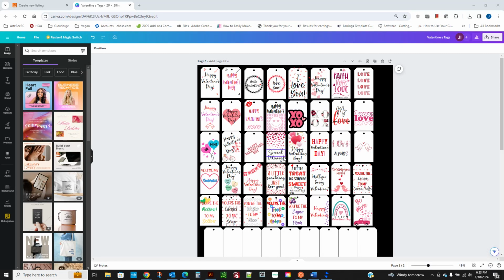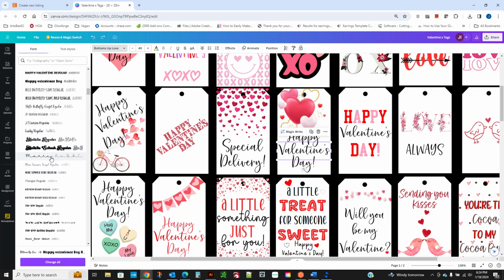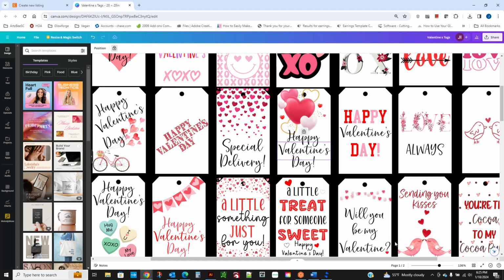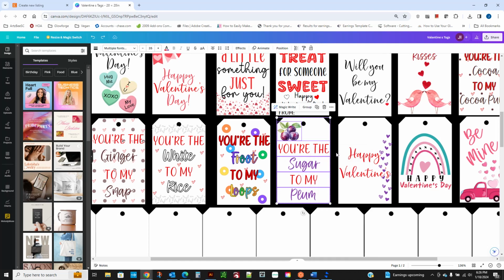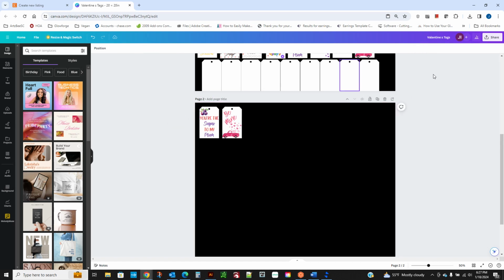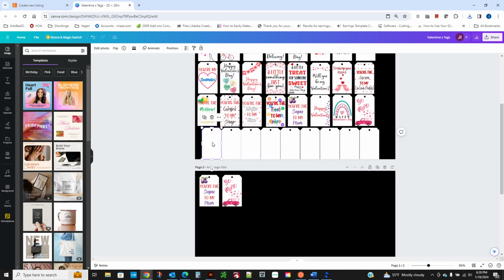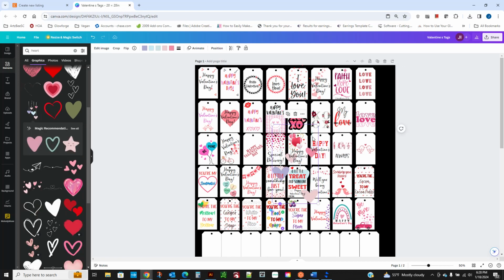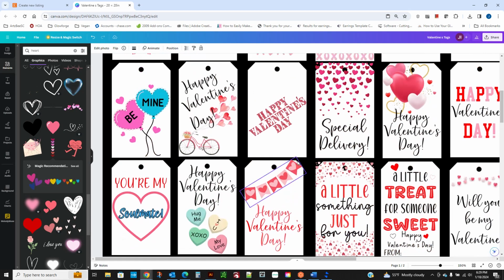How to used Canva's Editable Template to create Print and Cut Gift Tags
🎨 Dive into the world of creativity with our latest tutorial on using Canva's Editable Template to craft stunning Print and Cut Gift Tags! Whether you're a seasoned Canva user or a beginner looking to elevate your DIY game, this step-by-step guide is tailored just for you.

🌟 What You'll Learn:

Unleash the full potential of Canva's versatile editable templates.
Create personalized gift tags with ease for any occasion.
Ready to transform your gift-giving experience? Watch now and unlock the magic of Canva's Editable Templates for Print and Cut Gift Tags! 🎀✂️✨